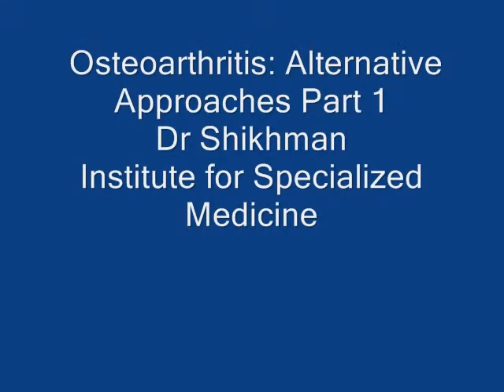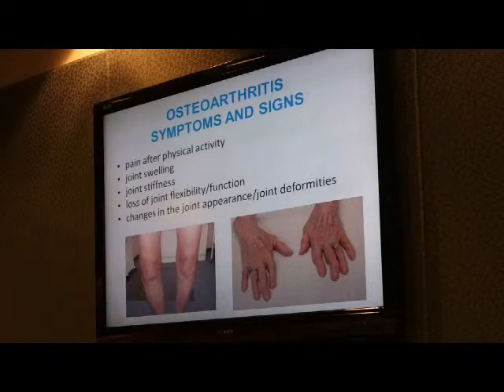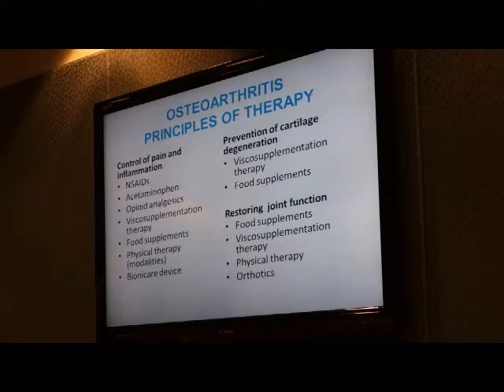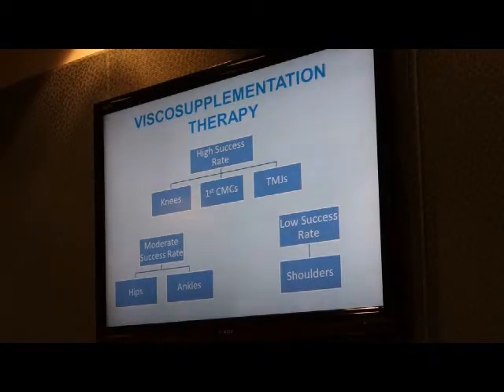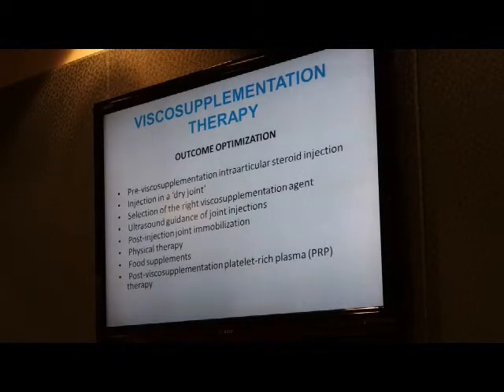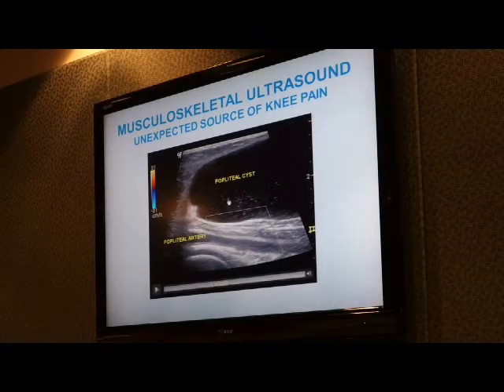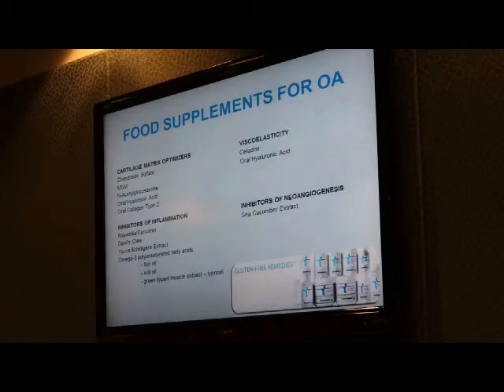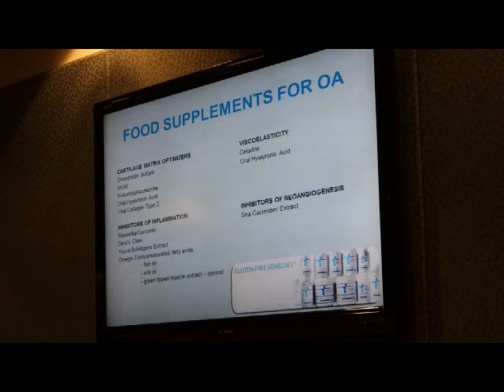Osteoarthritis Presentation Part 1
Osteoarthritis signs and symptoms, principles of therapy, viscosupplementation, ultrasound guided injections, food supplements.